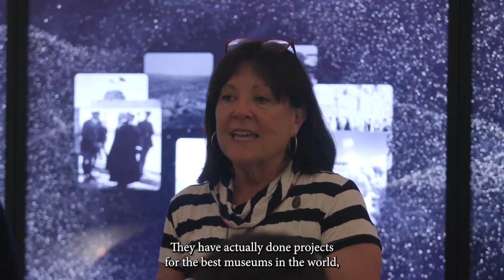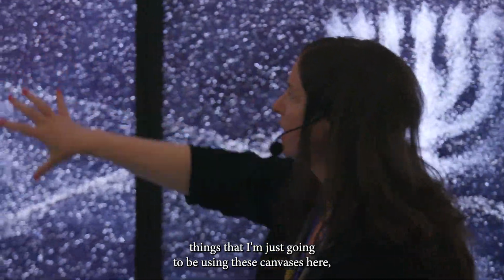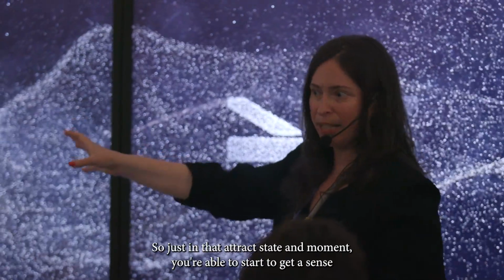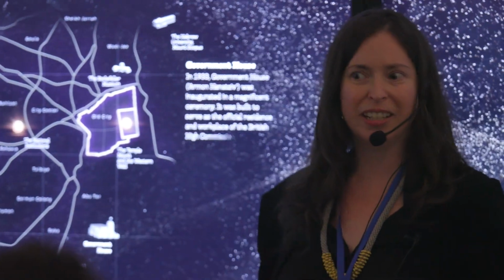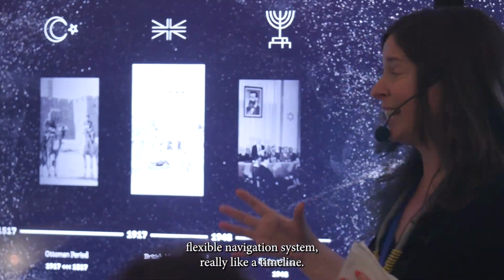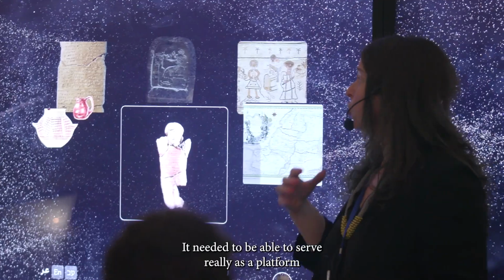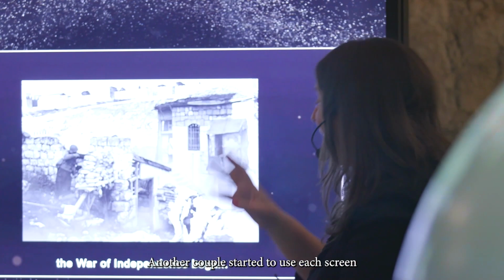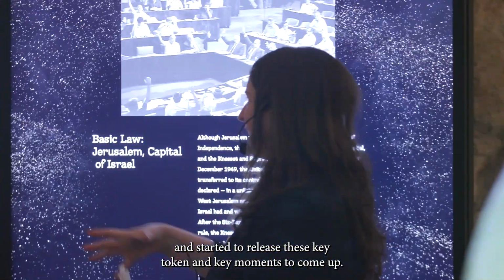The longest timeline in history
נעמי סיישס, Local Projects, New York ורוז גינוסר